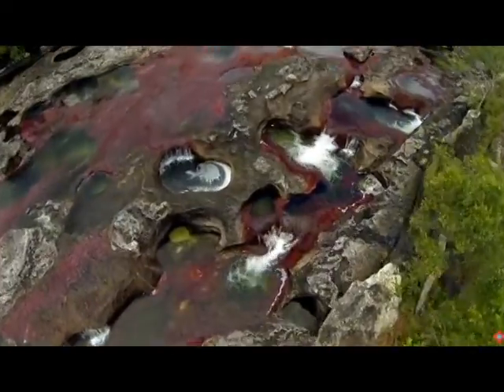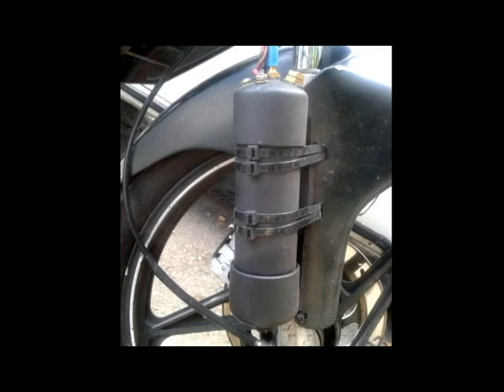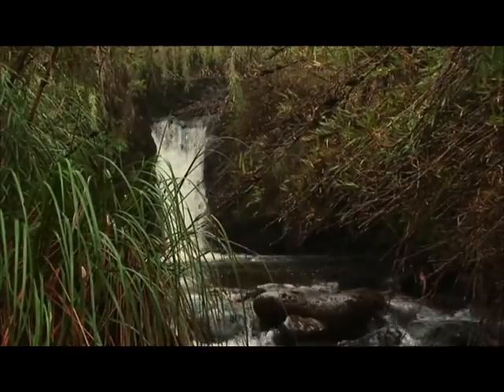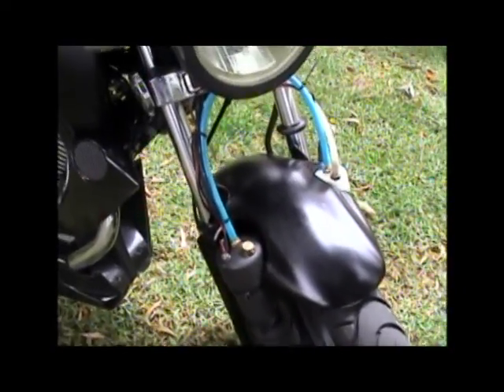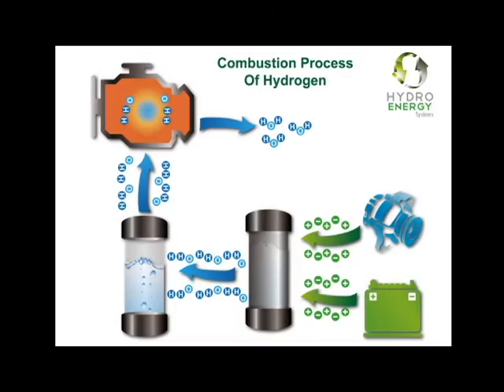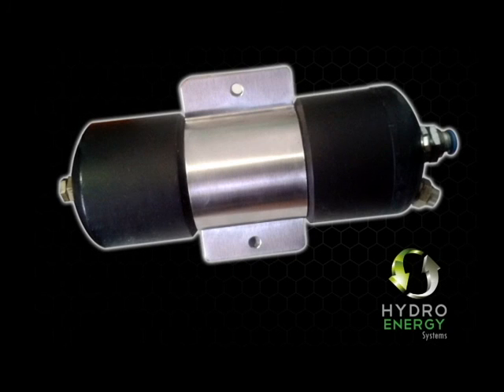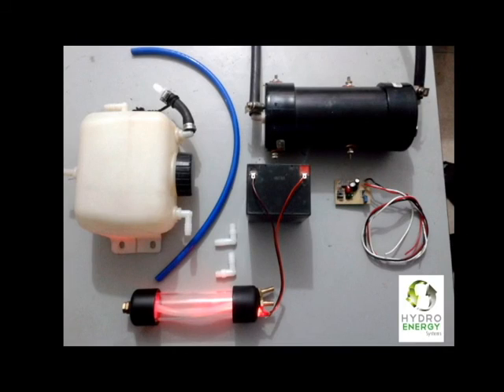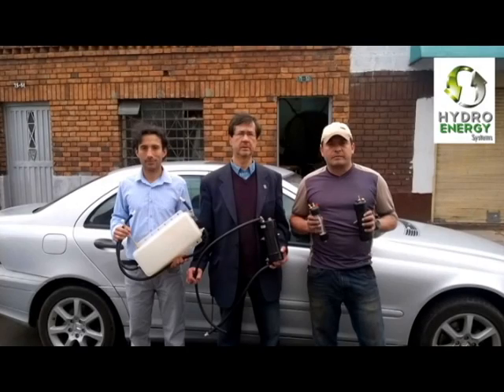Hydrogen Generator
Hydro Energy Systems produces hydrogen generators for vehicles, saving fuel and using energy friendly with the enviroment, free of pollution.